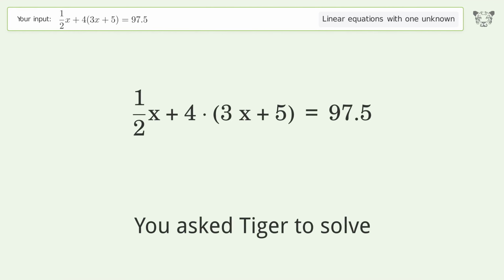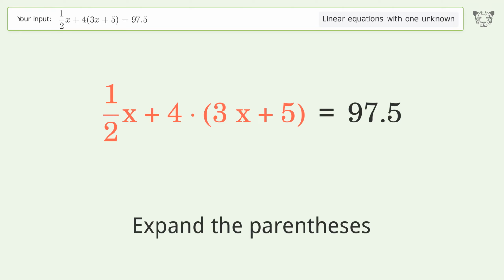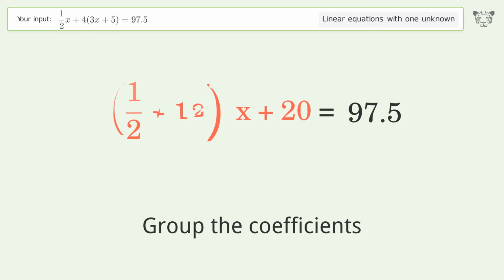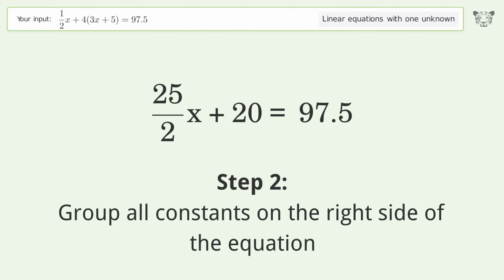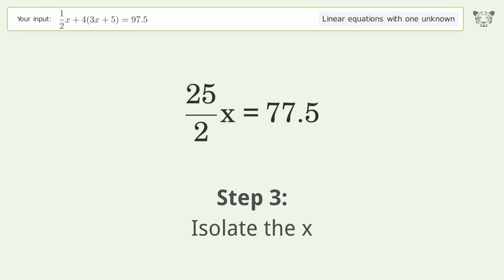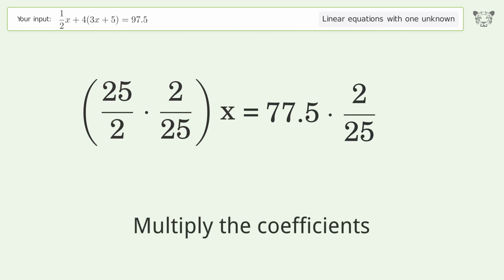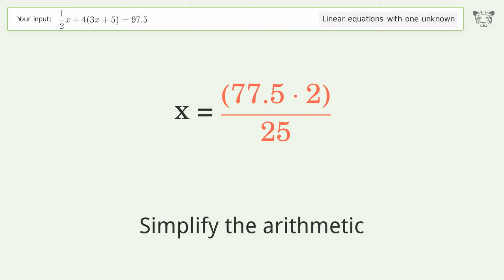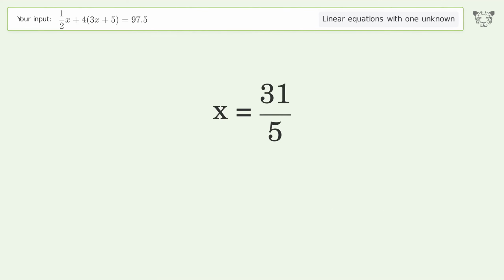Solve 1/2x+4(3x+5)=97.5: Linear Equation Video Solution | Tiger Algebra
Struggling with 1/2x+4(3x+5)=97.5? Watch our step-by-step video on Tiger Algebra to master this linear equation effortlessly.